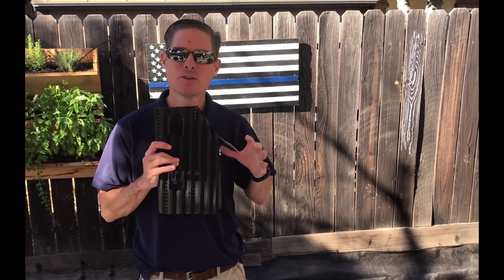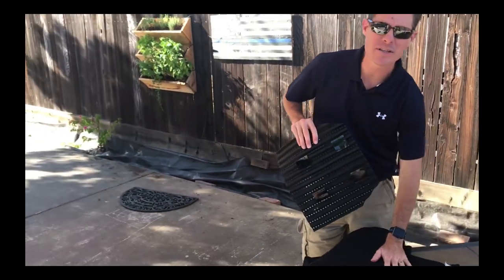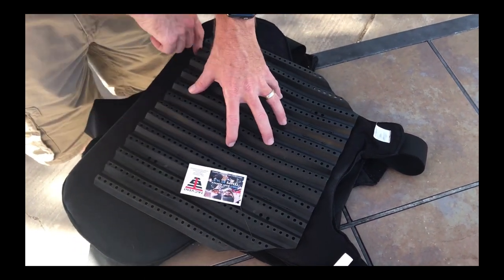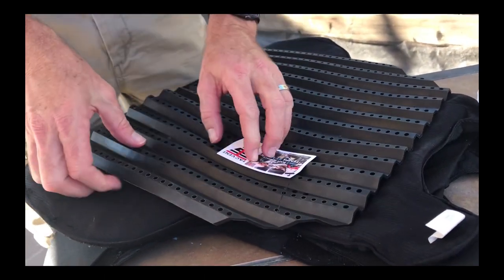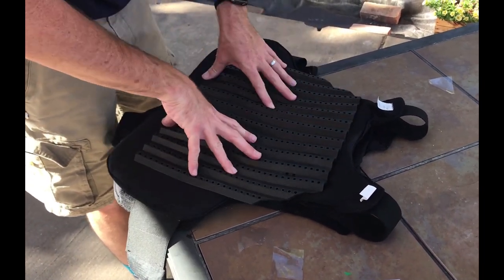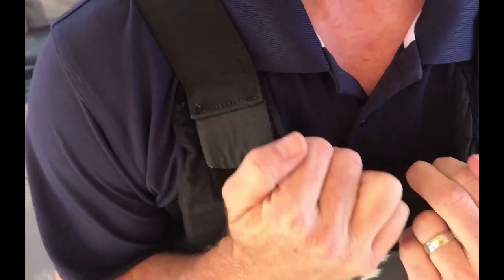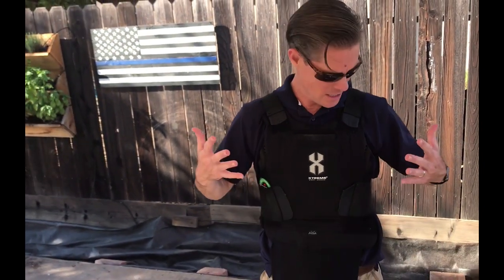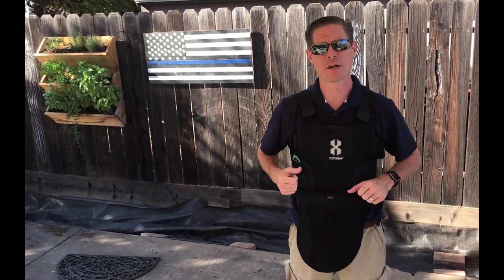How to Attach TacVent to your Body Armor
In this video, MC walks you through the simple process of affixing your TacVent to your body armor.

Seriously...it's cop-proof.

If you're watching this video before 8/15/18, you can enter MC's giveaway and win your own FREE TacVent. for more information.